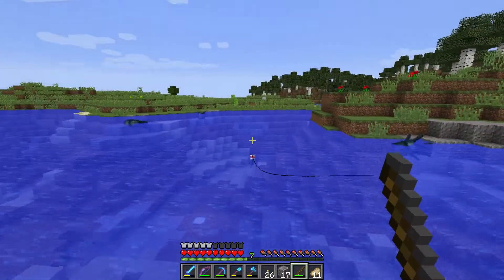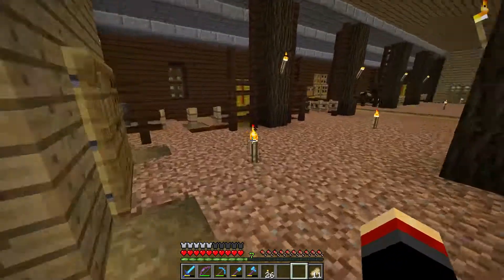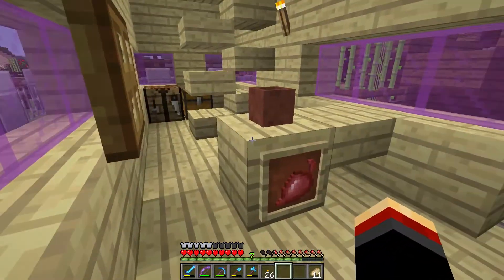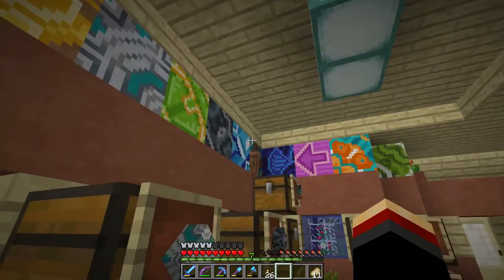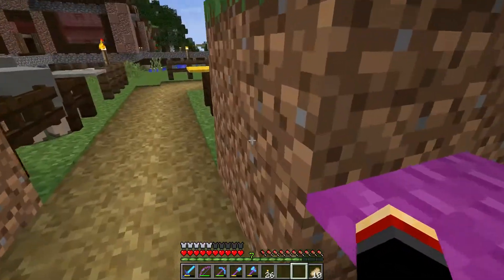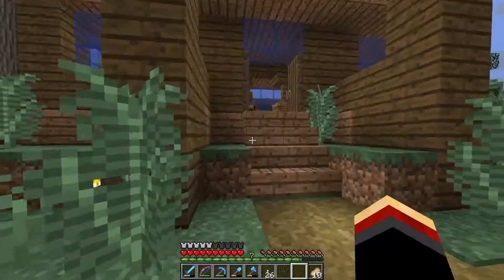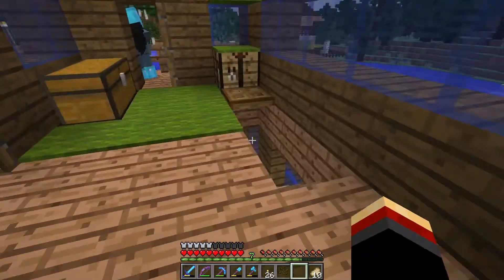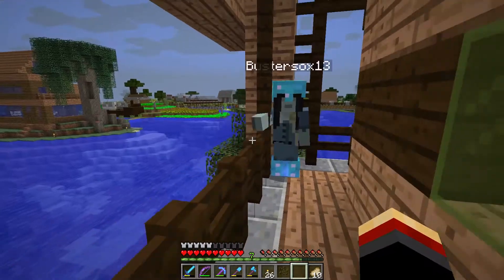Paradise Valley | Spawn Town Updates & Huge Horse Barn!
In this episode Bustersox and I give a tour of our newly updated spawn town! First we start at my fishing shack, then we move to the horse barn and livestock area. After that and a visit by our dog pen, We tour town square and all the different Shops! Finally we finish by showing some cool new houses!